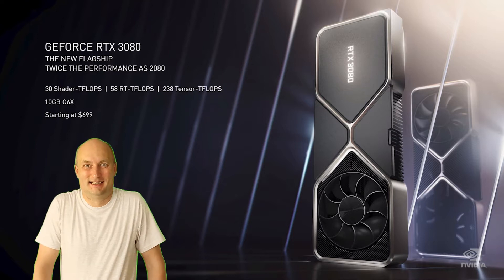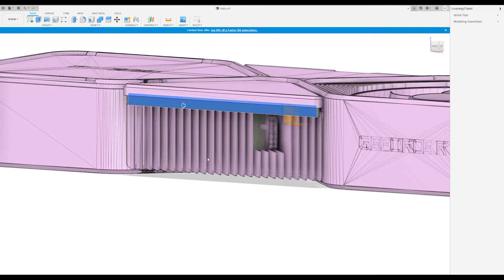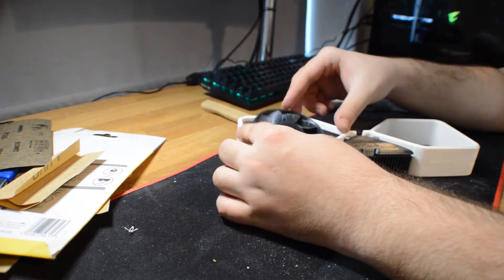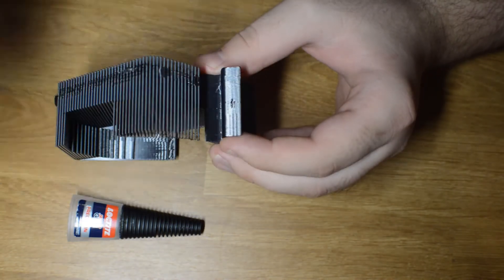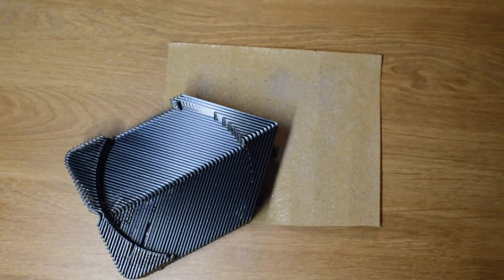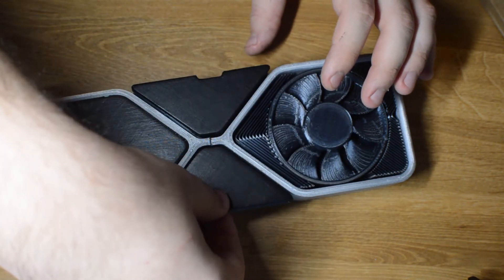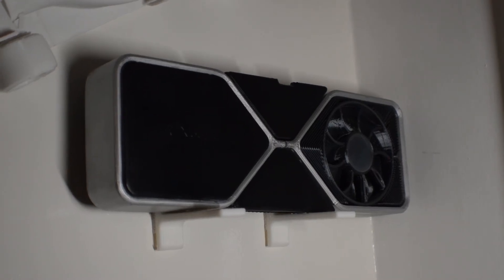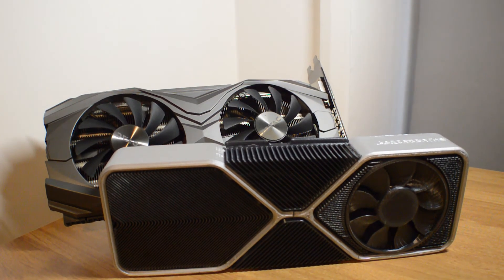RTX 3080 is out of stock, so I 3D printed one - 3D Printed RTX 3080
I couldn't preorder the Nvidia RTX 3080 so I decided to print it. It's truly a beatiful piece of engineering.

3D Printer: Ender 3 Pro
GEETECH White PLA
Kehuashina Silk Black PLA